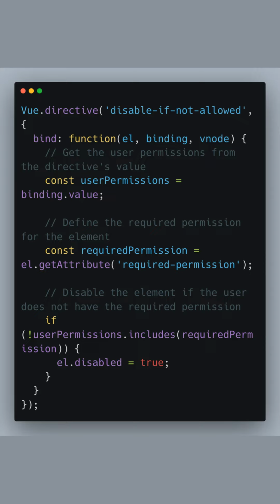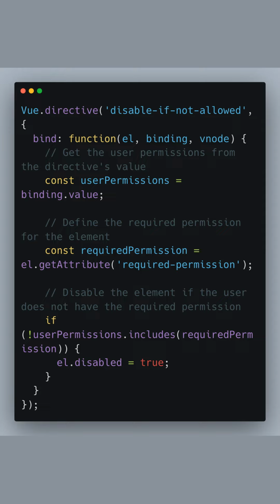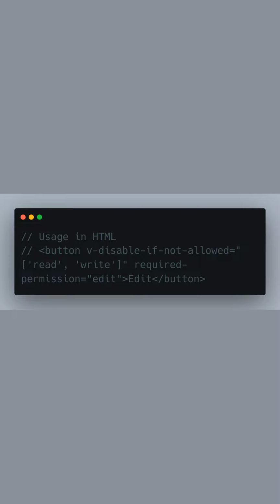Master Vue Directives for Dynamic UIs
Unlock Vue's Potential with Directives ⬇️

- Enhance UI responsiveness
- Manage permissions efficiently